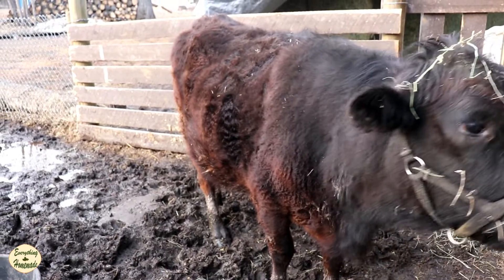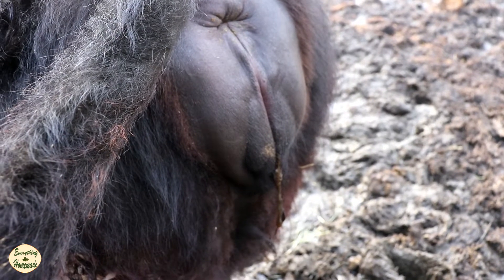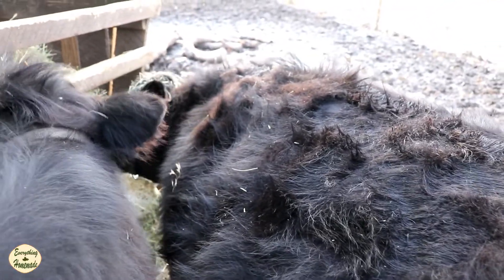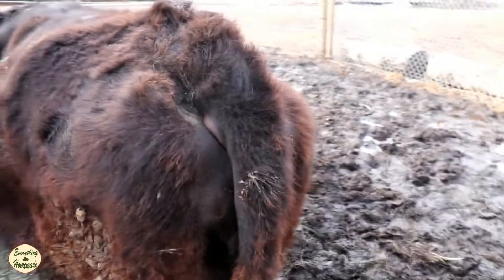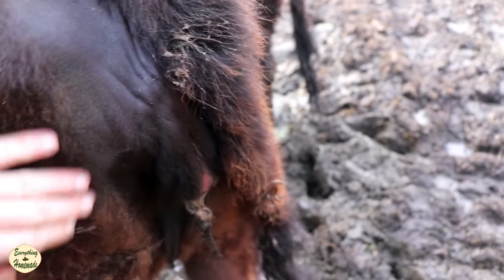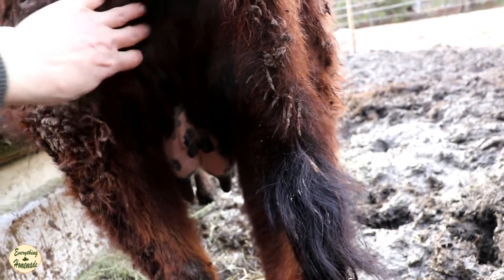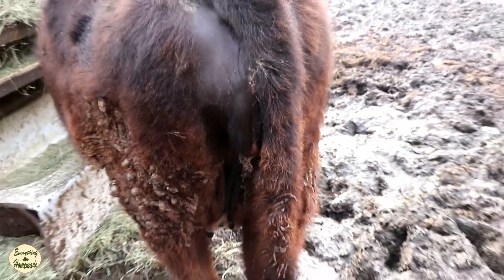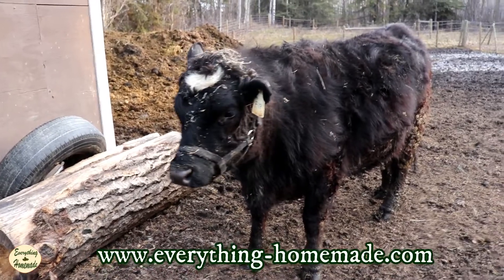Signs of Calving Part 2: More signs the calf will come soon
Signs of Calving Part 2: More signs the calf will come soon. I am keeping a close eye on my 2 cows for even more sign they will be calving soon!

A Heart's Journey Series is available on our website store  or on Amazon!

Heart's Cry Book 1:

Heart's Courage Book 2:

Heart's Comfort Book 3:

 Heart's Call Book 4:

LITTLE BITS: A compilation of short stories from the authors of Winged Publications

HANDY TIPS FOR HOMESCHOOLING PARENTS